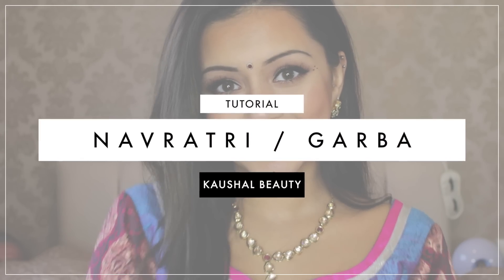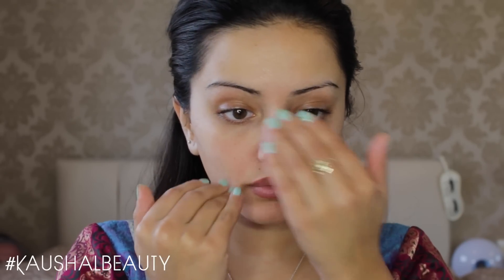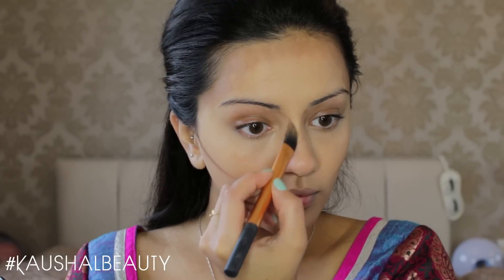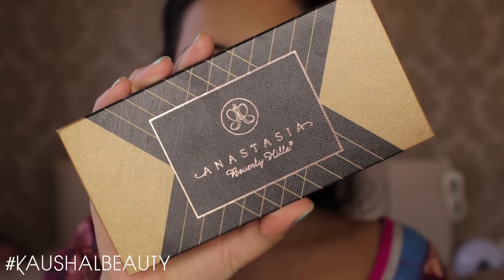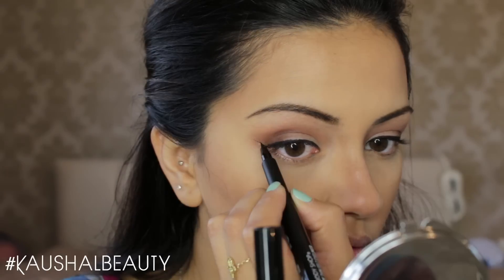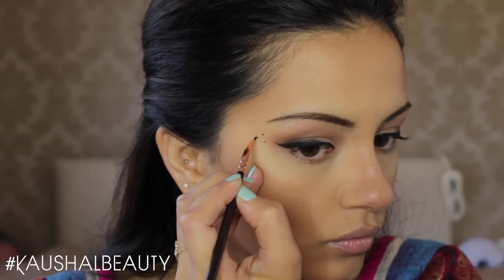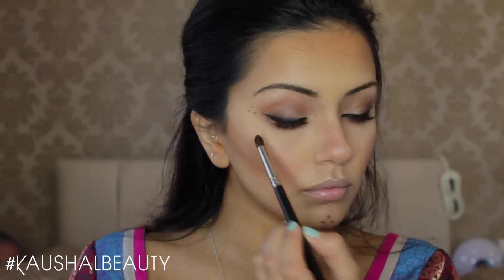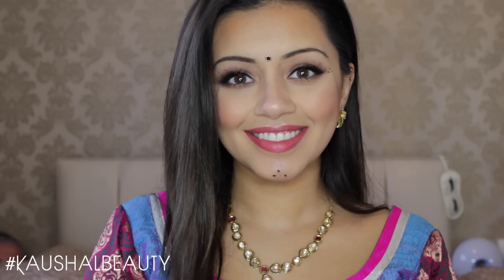Long Lasting Navratri/Garba Makeup 2015 | Kaushal Beauty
Hi my angels! Thank you all so much for the lovely comments on my last video - I'm feeling so, so much better so thank you again!! Today I'm here with a little Navratri/Garba makeup look. I wanted to create something really universal, something that can be worn with any outfit, any colour and the lip can be switched up easily :) I really hope you like this look and please don't forget to share your garba looks with me using

PRODUCTS USED:
Smashbox Universal Primer
MAC Pro Long Wear Waterproof Foundation - NC35
MAC Pro Long Wear Concealer - NC20
Laura Mercier Contour Kit
Kick Ass Powder by Soap & Glory
Kevyn Aucoin Sculpt Powder
Anastasia Beverly Hills - Shadow Couture World Traveler Palette
Maybelline Lasting Drama Gel Eyeliner
The Body Shop Skinny Thin Felt Eyeliner
Urban Decay Canonball Waterproof Mascara
Tarte Amazonian Clay Blush - True Love
Anastasia Beverly Hills - Starlight Illuminator
Sephora Baked Powder - Deep 06
Anastasia Beverly Hills Liquid Lipstick - Sherbet + Veronica
Urban Decay Makeup Setting Spray